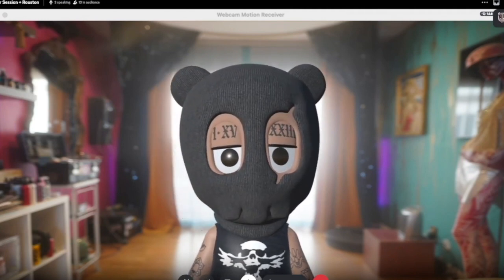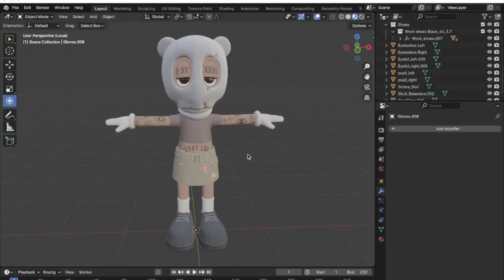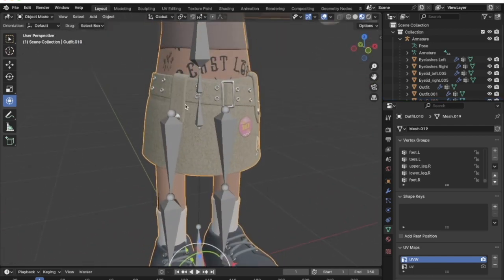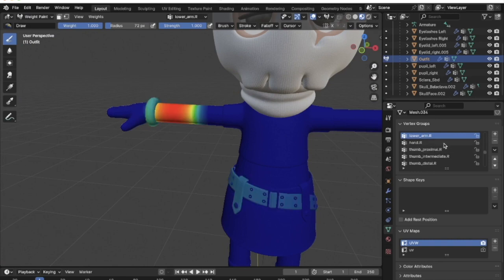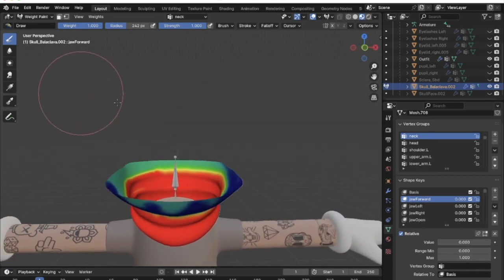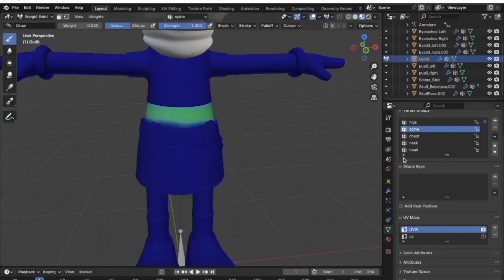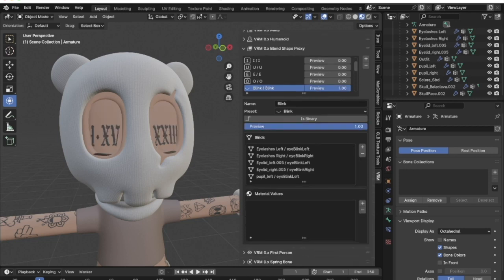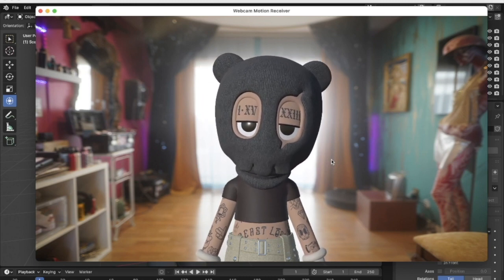a KID called BEAST Blender Ep 37 Beast To Streamer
In this session, Roustan shows us how to convert our Beast AR into a Vtuber file!